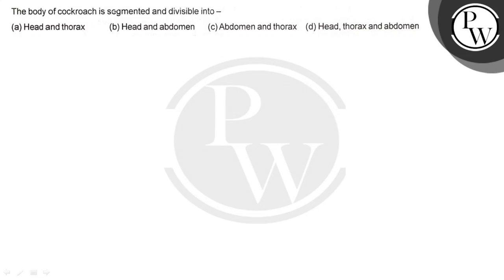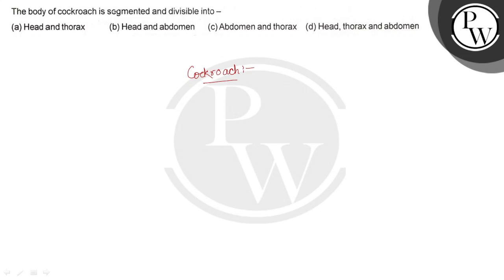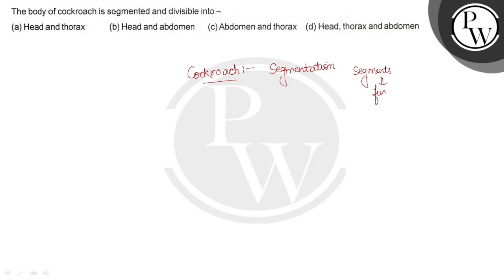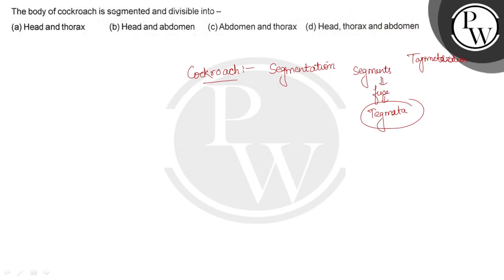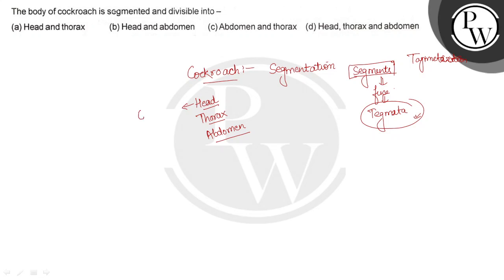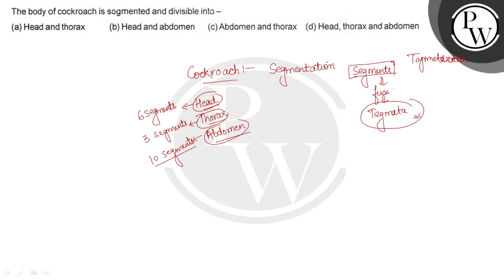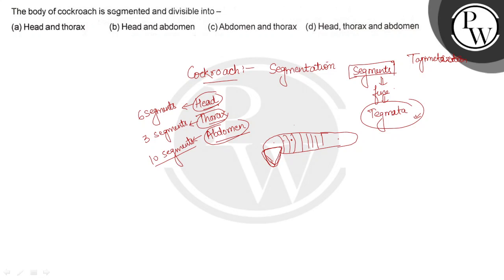The body of cockroach is segmented and divisible into - (a) Head and thorax (b) Head and abdome...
The body of cockroach is segmented and divisible into -
 (a) Head and thorax
 (b) Head and abdomen
 (d) Head, thorax and abdomen